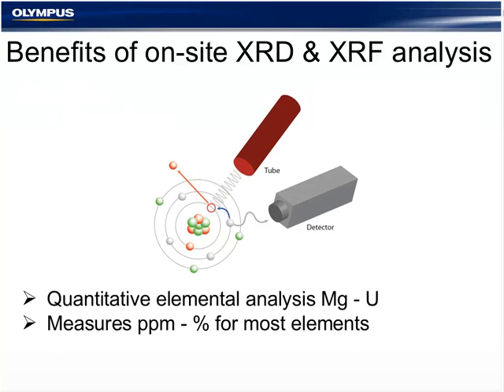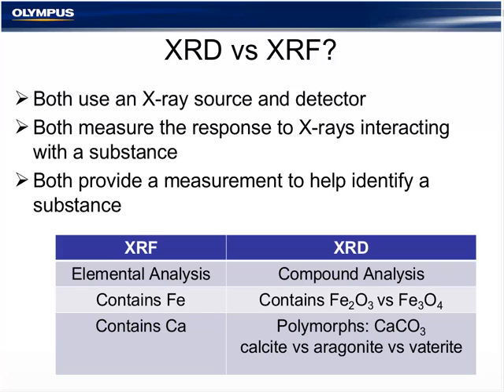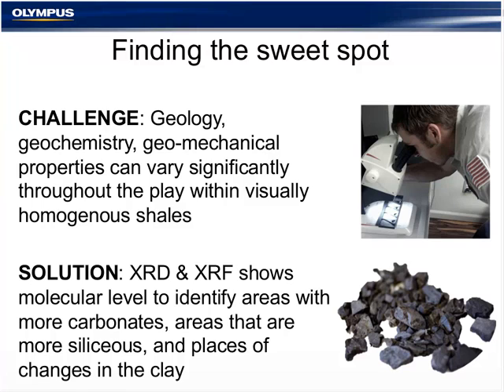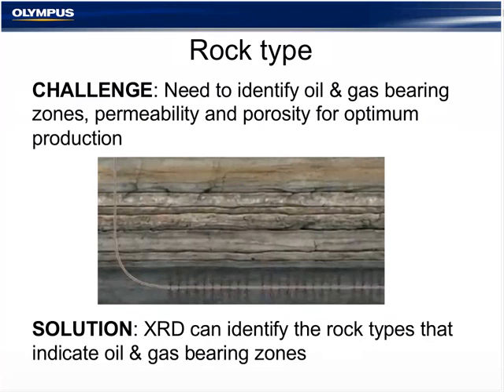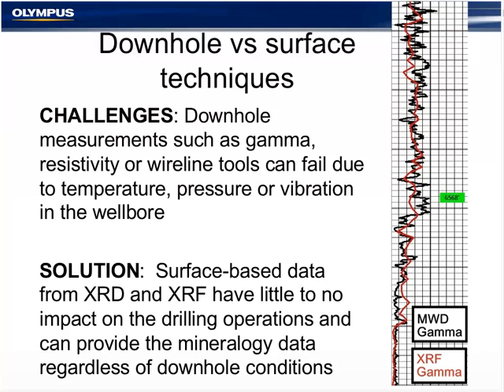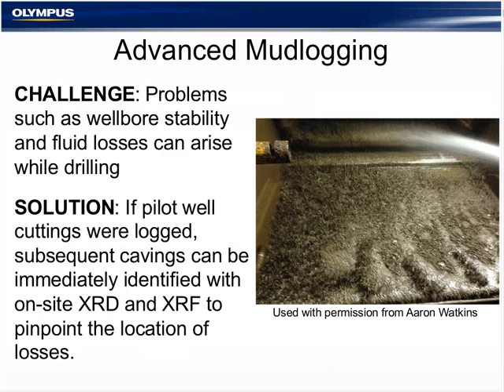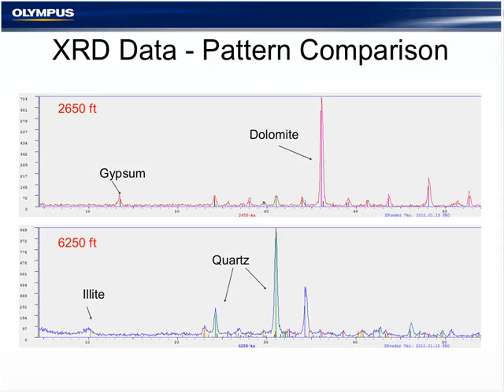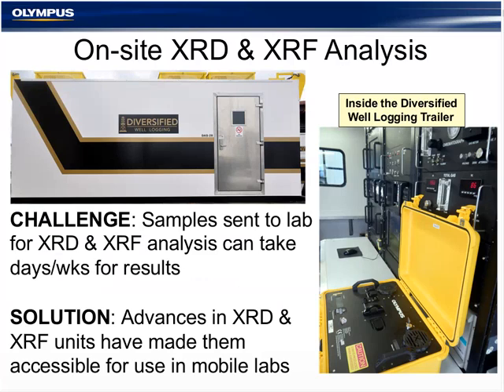O Canal da ONG CPMA - Centro Profissionalizante Mão Amiga